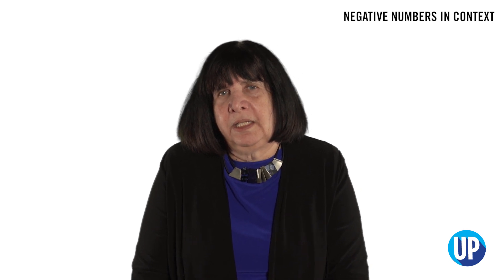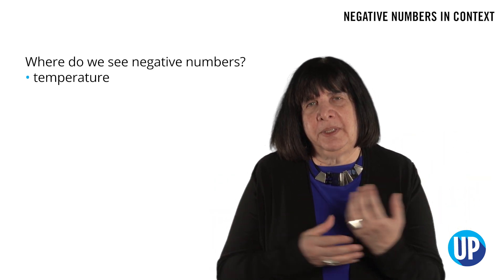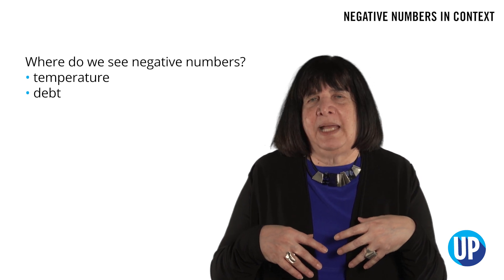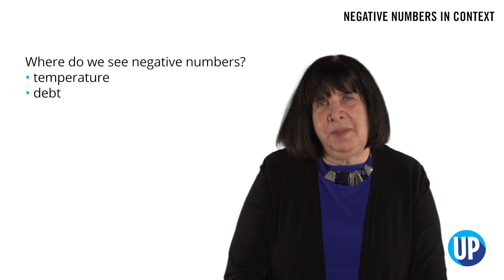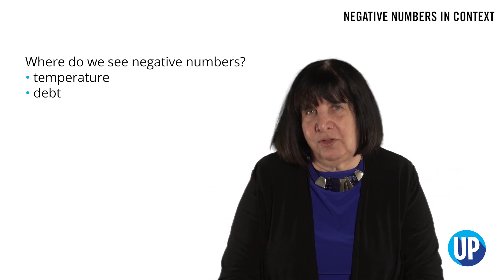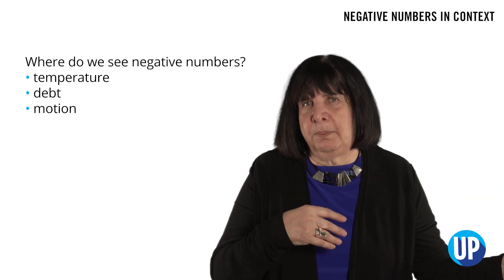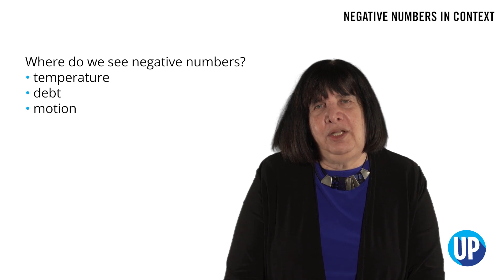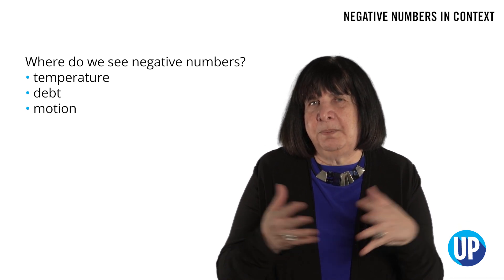G8 T7 L1 VID AT 2020